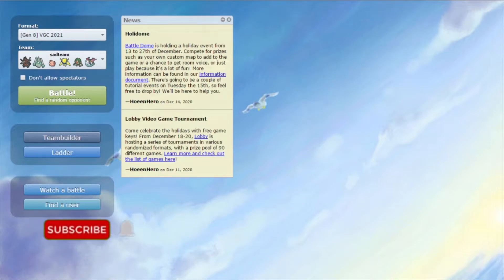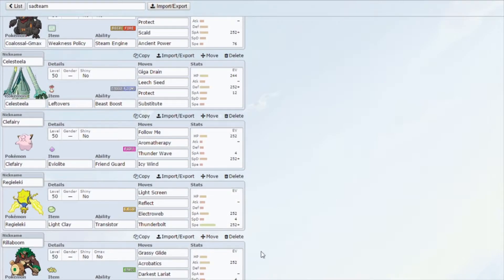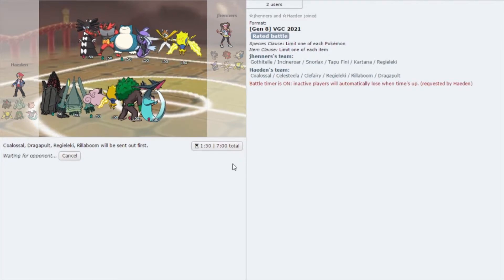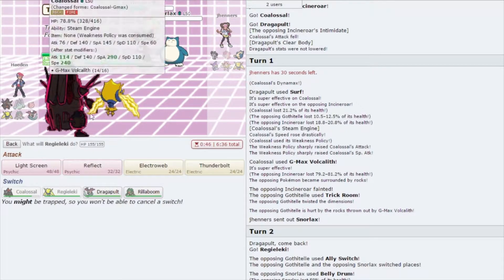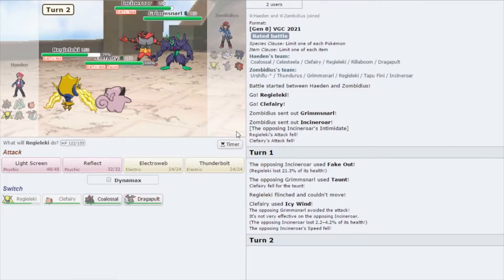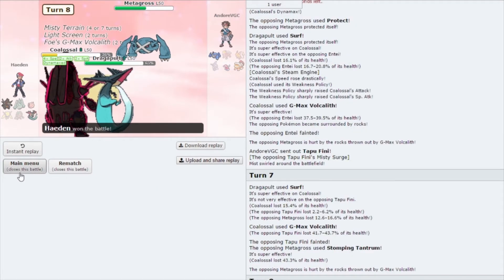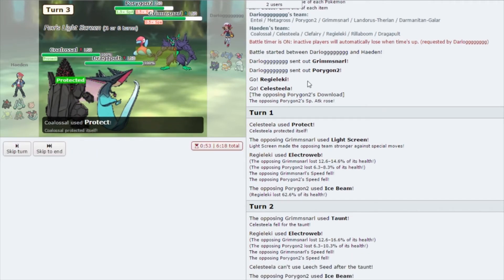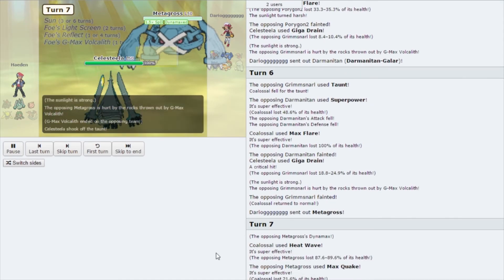STEAM ENGINE COALOSSAL IS THE TRUTH | Pokemon Showdown VGC 2021 Team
I have seen SO MANY steam engine teams. I had to try it for myself. WEakness Policy Steam Engine Gmax Coalossal + Surf Dragapult gave me a great time!